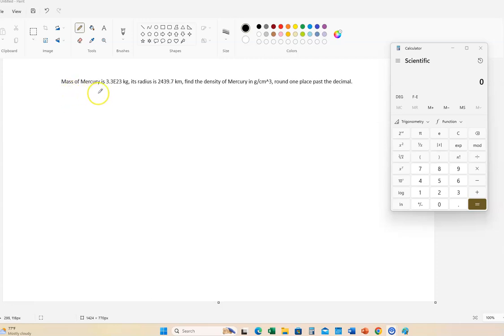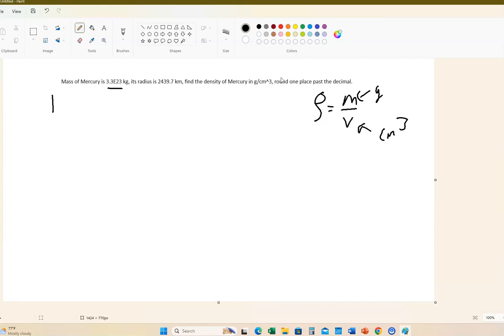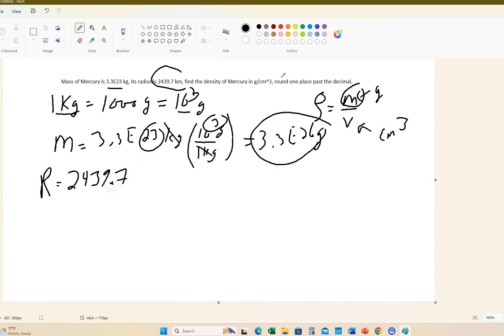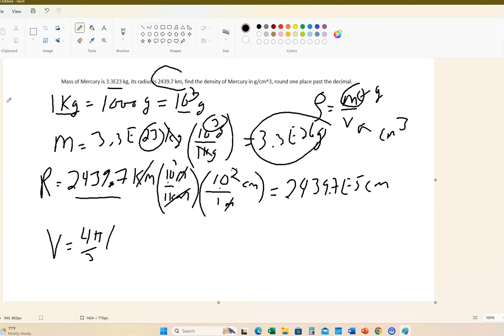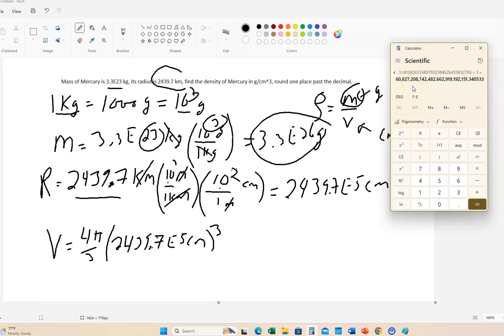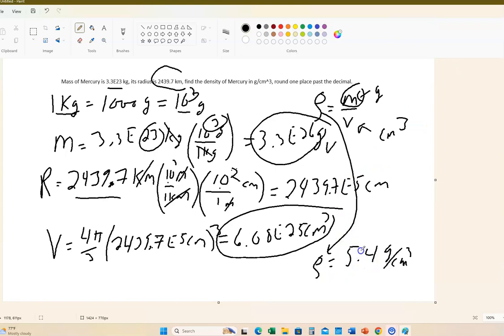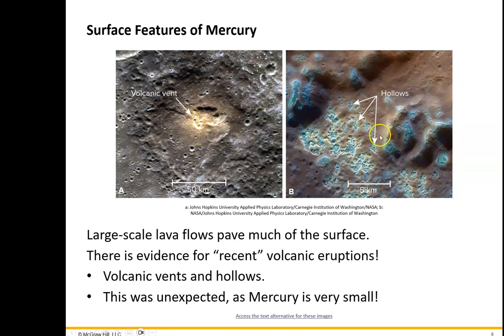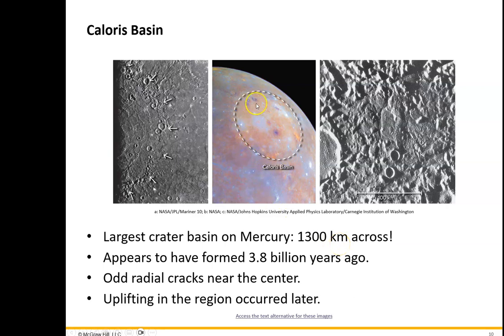ch8 part B